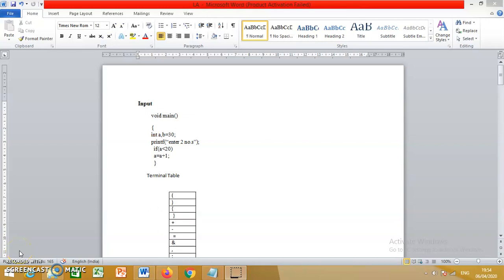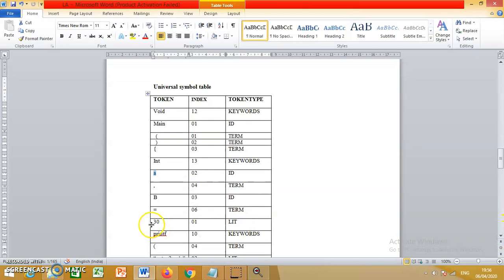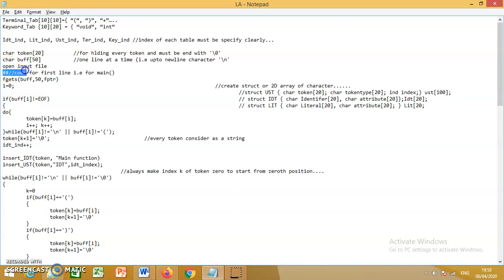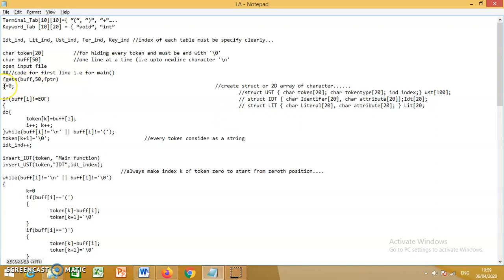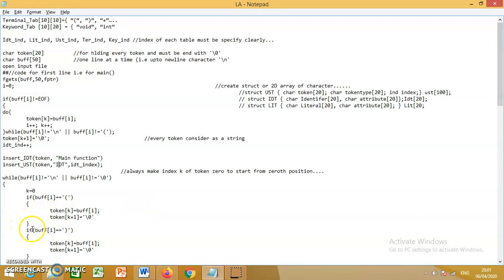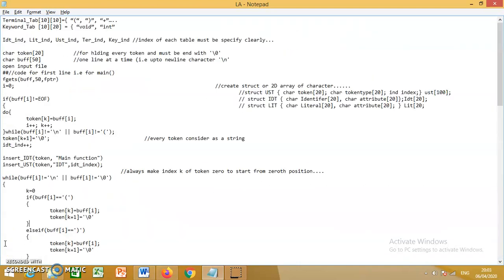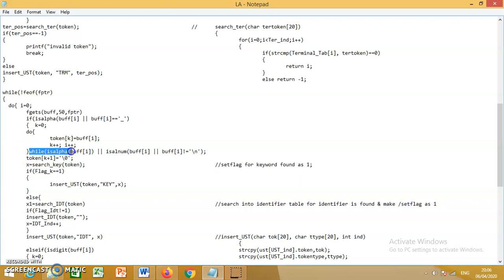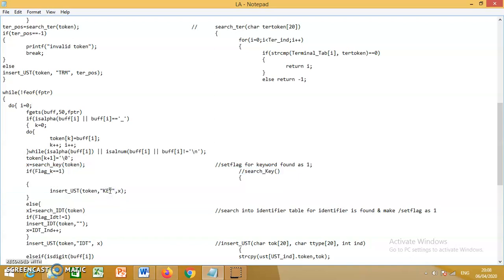Lexical Analyzer Part I : Implement Lexical Analyzer for Subset of 'C'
This video explain how Lexical Analyzer for Subset of 'C' implemented using C Language.